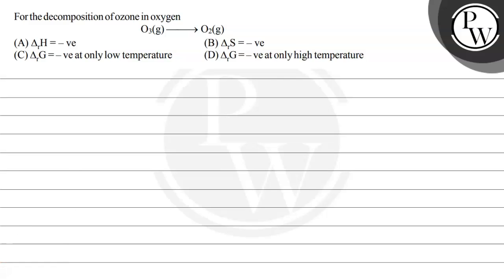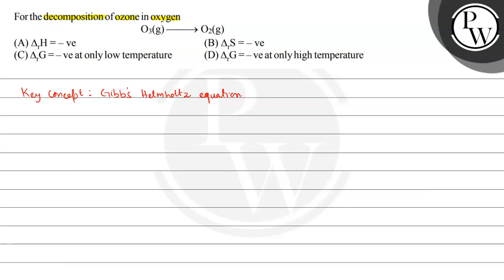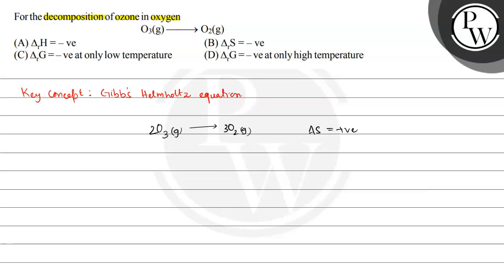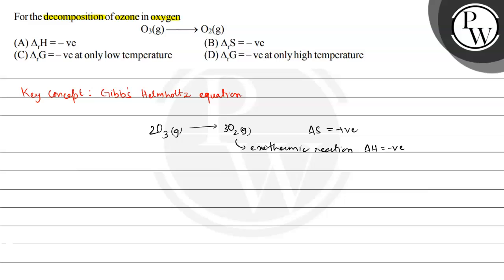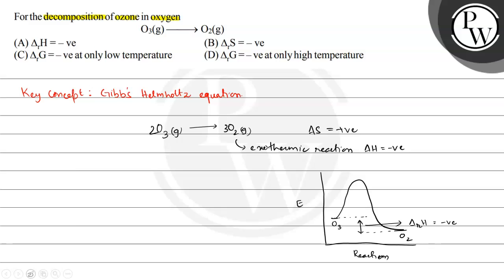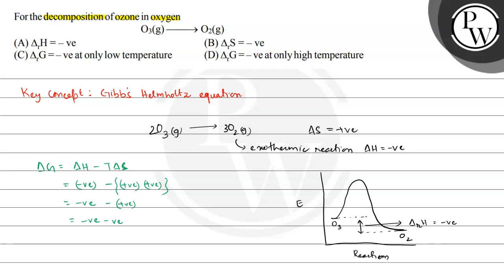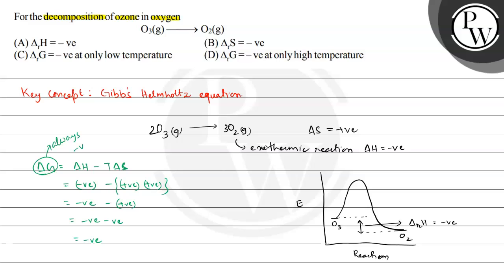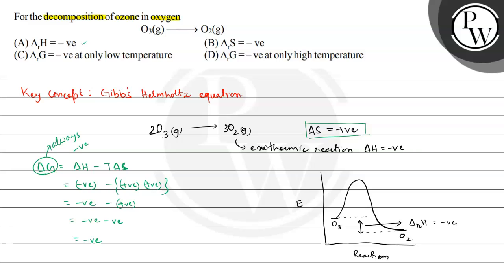, For the decomposition of ozone in oxygen (A) Δ_rH=- ve O_3( g) ⟶O_2( g)(C) Δ_rG=- ve at on...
, For the decomposition of ozone in oxygen
(A) Δ_rH=- ve

(B) Δ_rS=-ve
(D) Δ_rG=- ve at only high temperature, ,